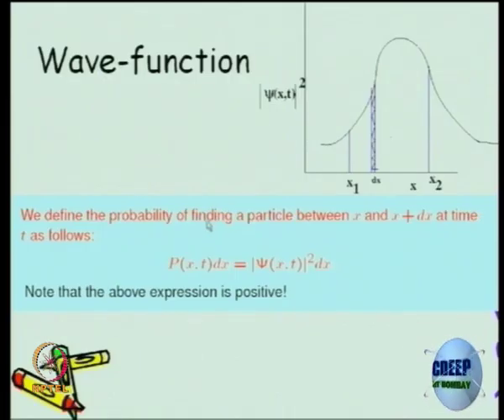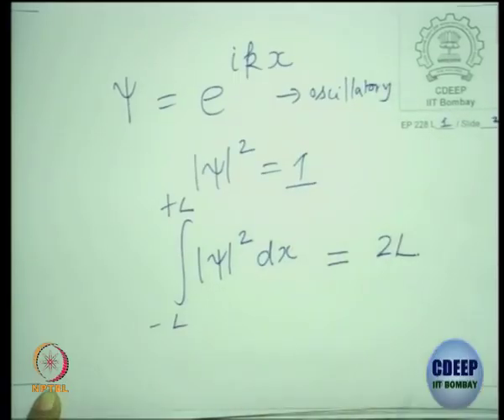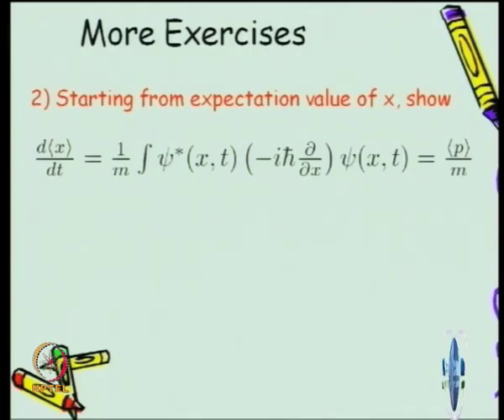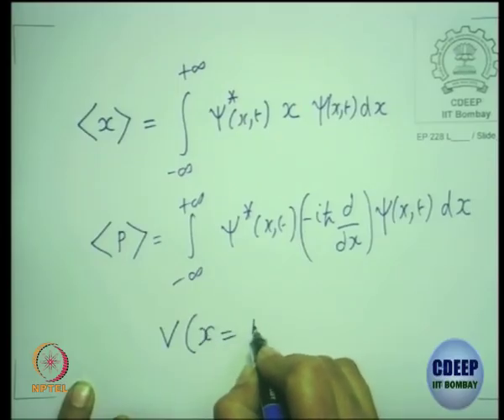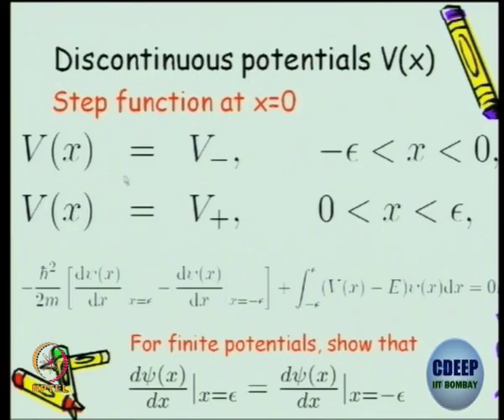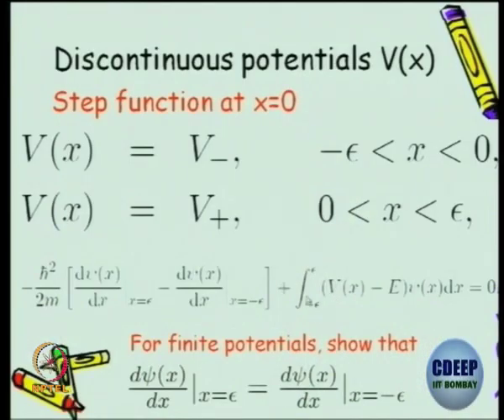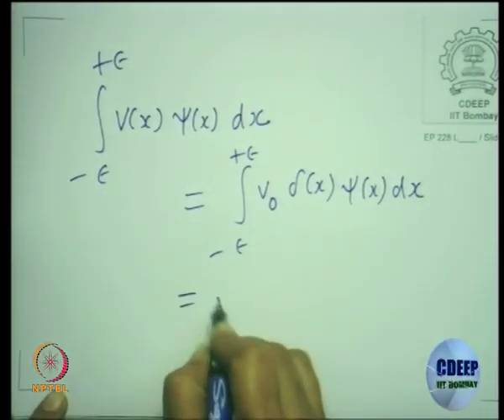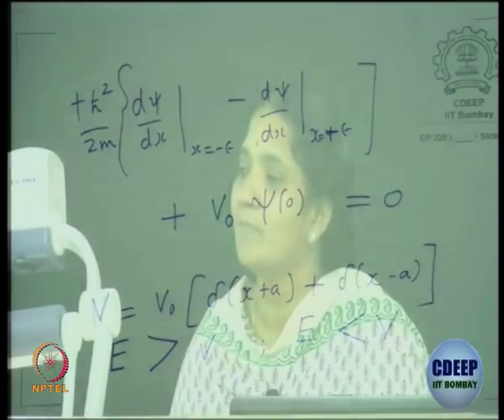Week 1-Lecture 2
Lecture 2 : Introduction to Quantum Mechanics - II